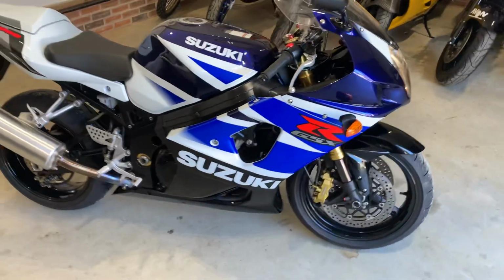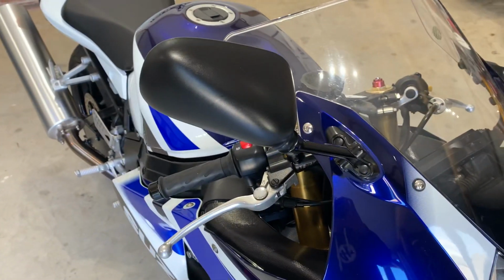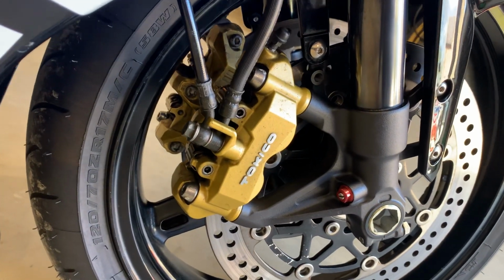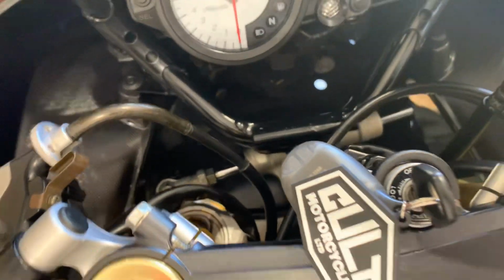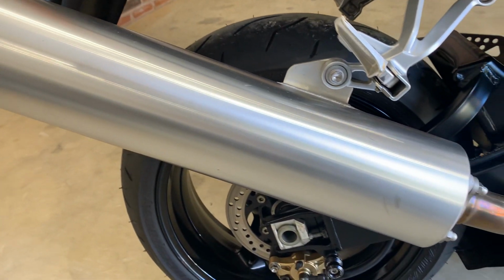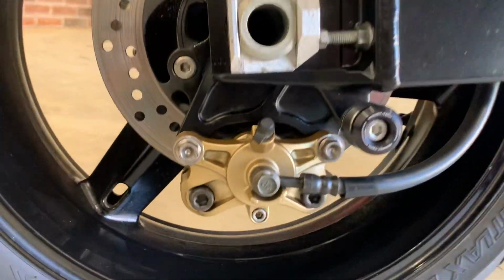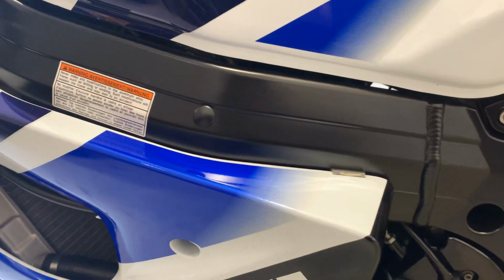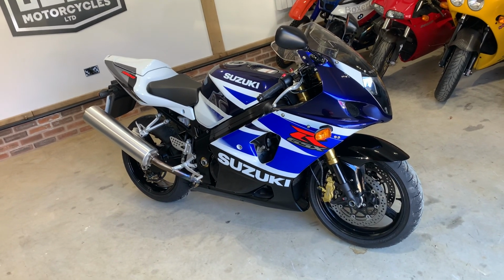2003 Suzuki GSXR1000 K3 walk around